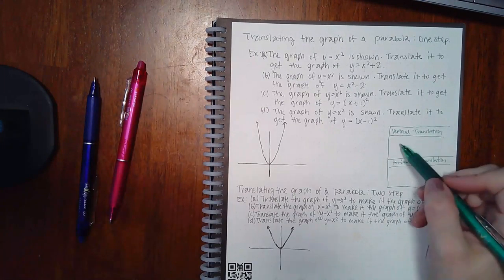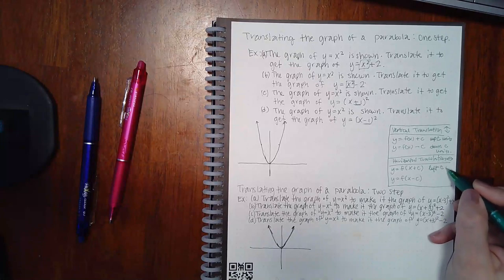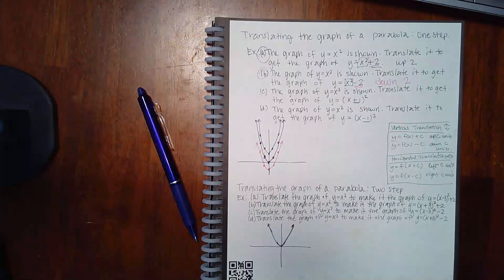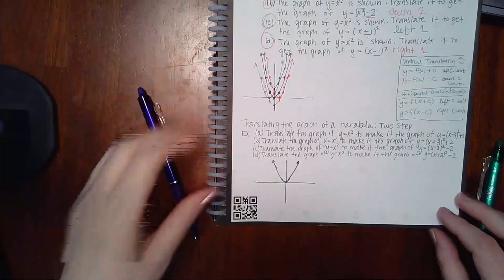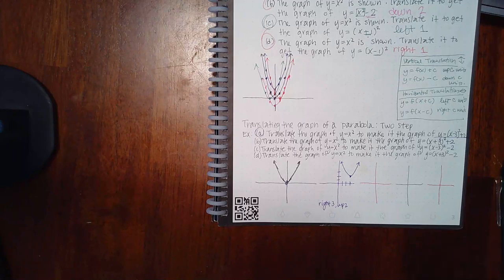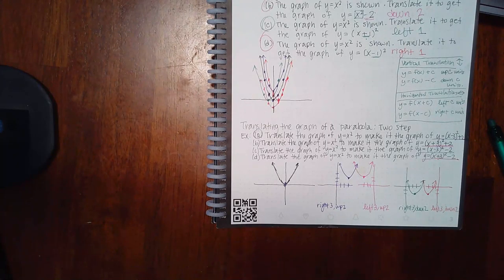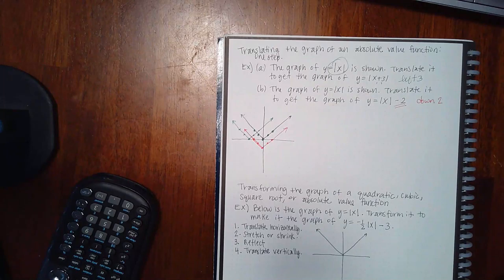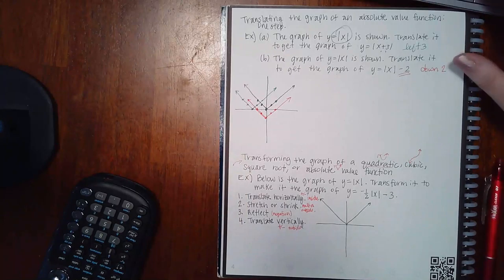Mod 24 Part 2